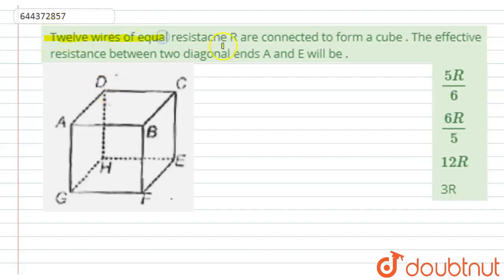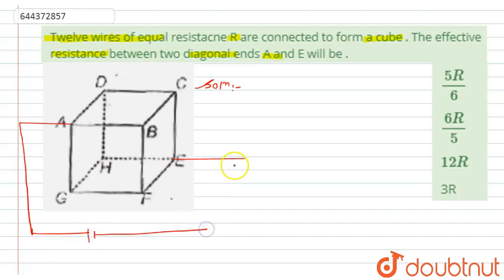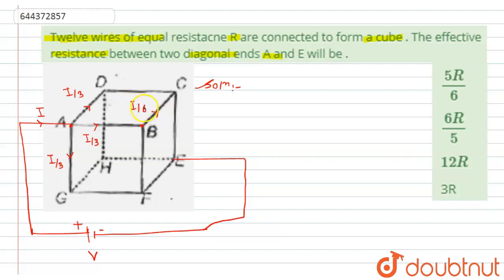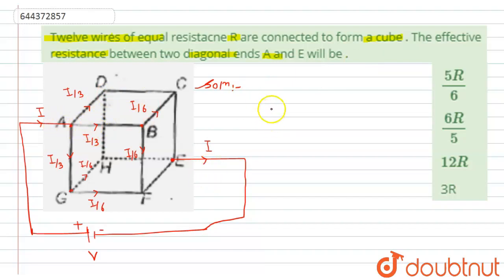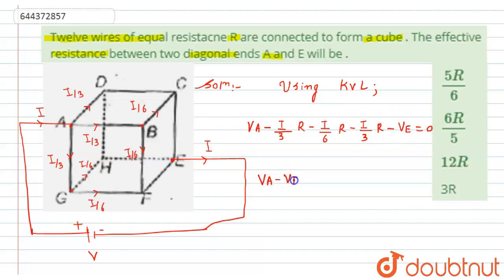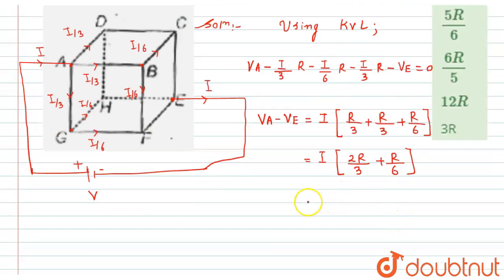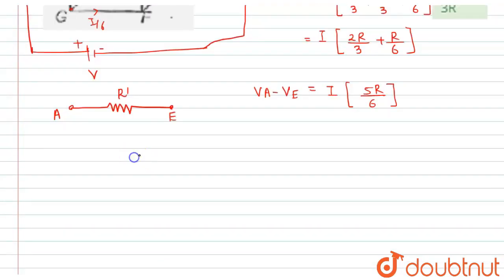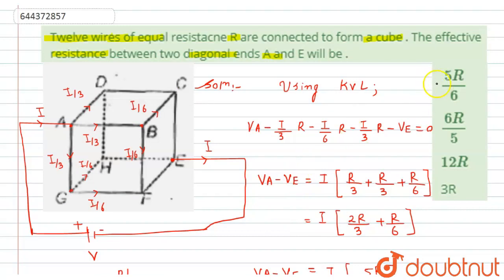Twelve wires of equal resistacneR are connectedto form a cube . Theeffectiveresistancebetween tw...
Twelve wires of equal resistacneR are connectedto form a cube . Theeffectiveresistancebetween two diagonal ends A and Ewill be .
Class: 12
Subject: PHYSICS
Chapter: CURRENT ELECTRICITY
Board:IIT JEE

👉 Have Any Query? Ask Us.